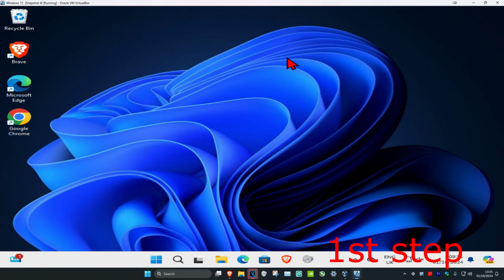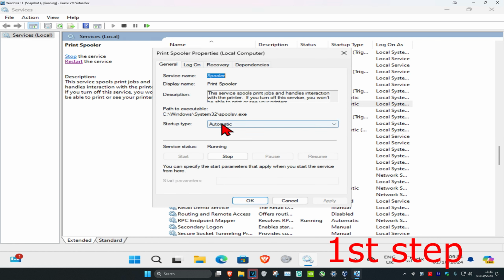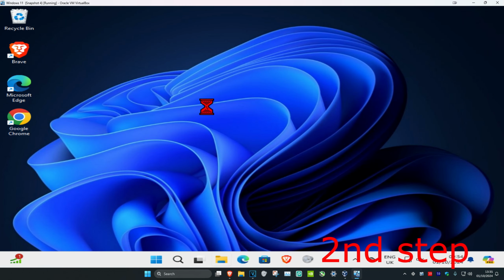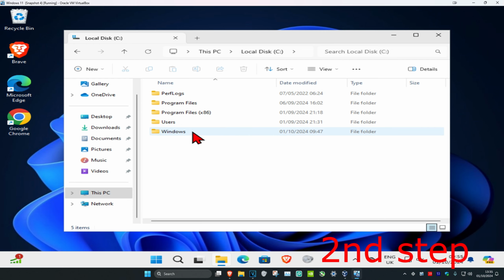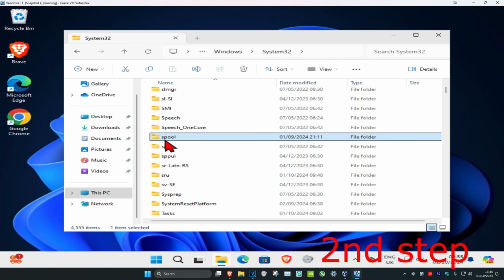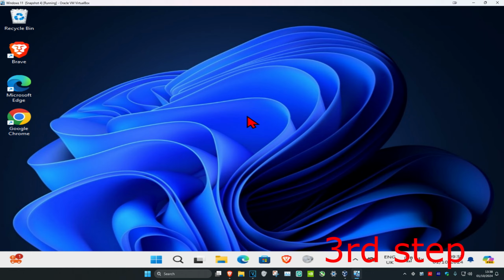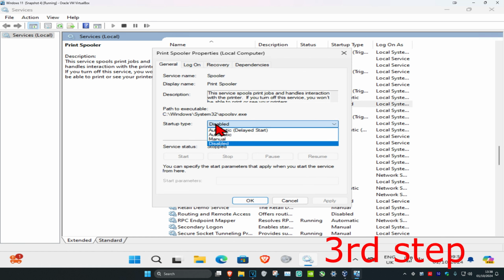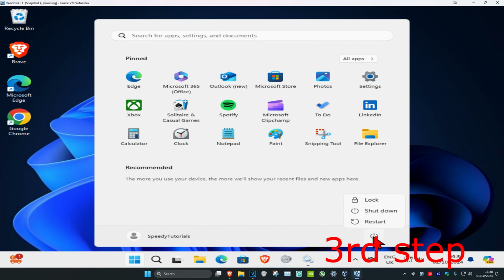How To Fix Document Stuck in Printer Queue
How to Fix Document Stuck in Printer Queue in Windows 11/10/8/7